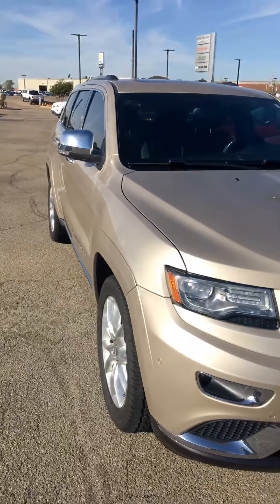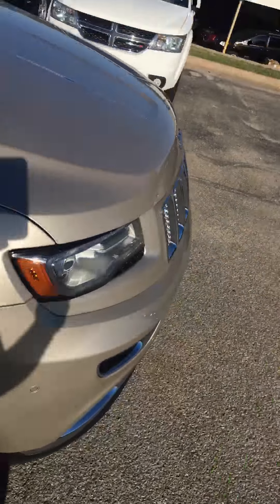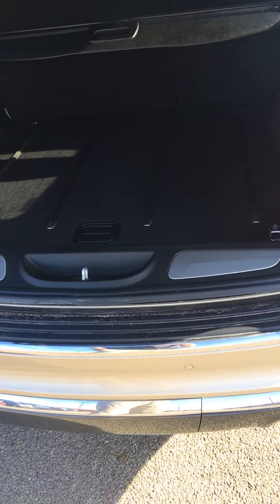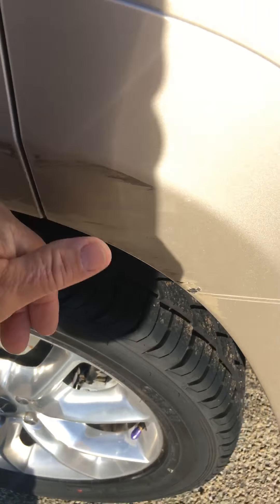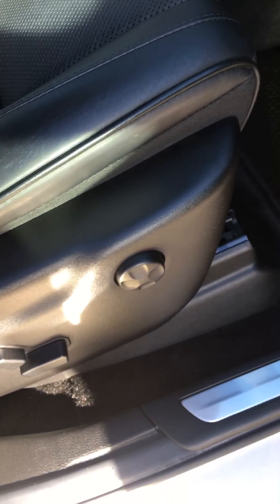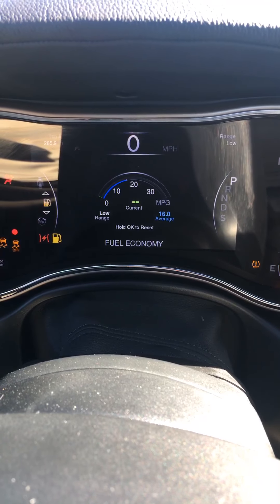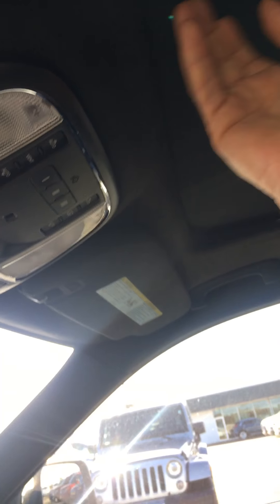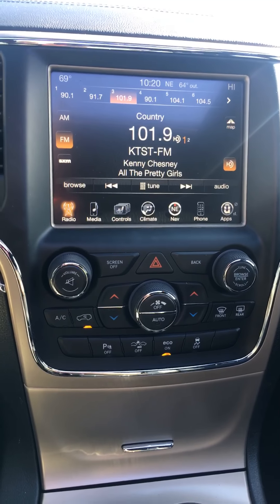2014 Jeep Grand Cherokee 4WD Summit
2014 Jeep Grand Cherokee 4WD Summit